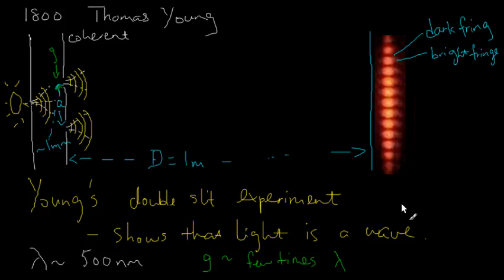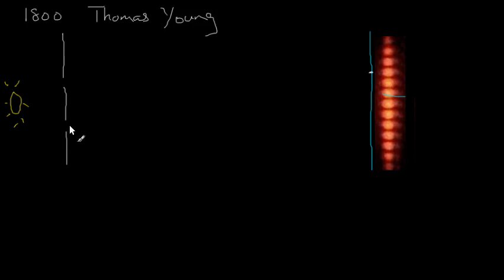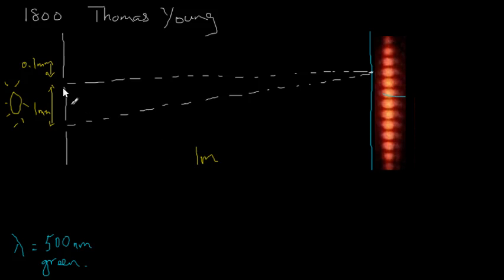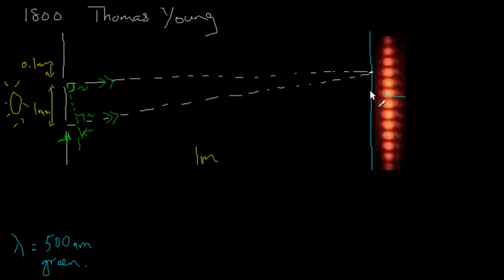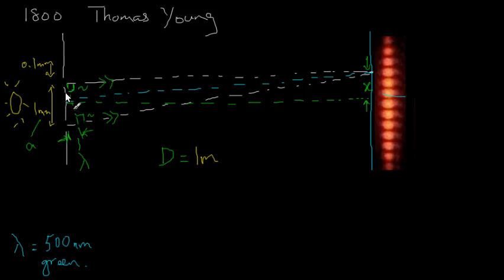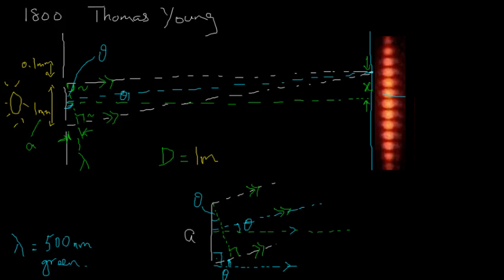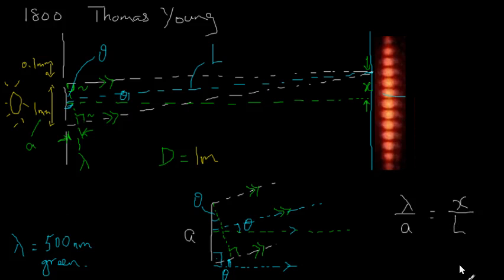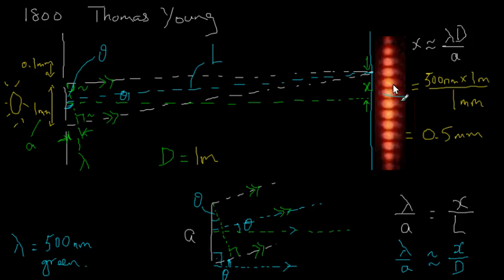152 Young's double-slit formula and calculations